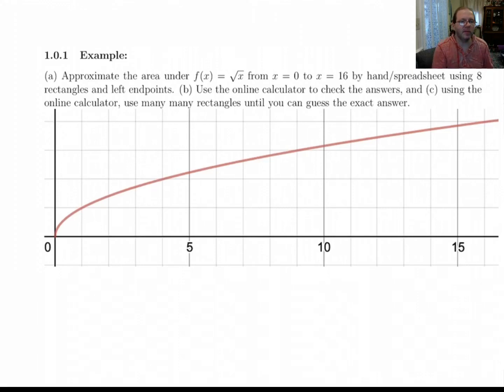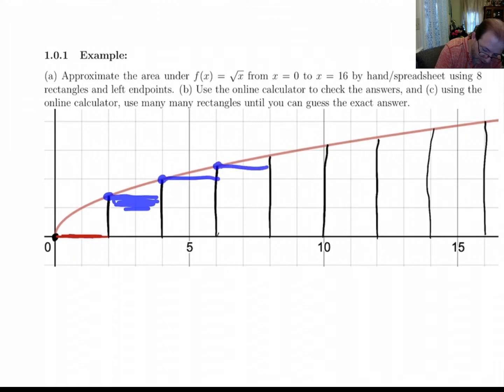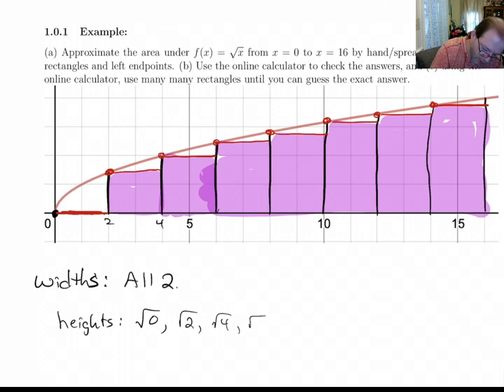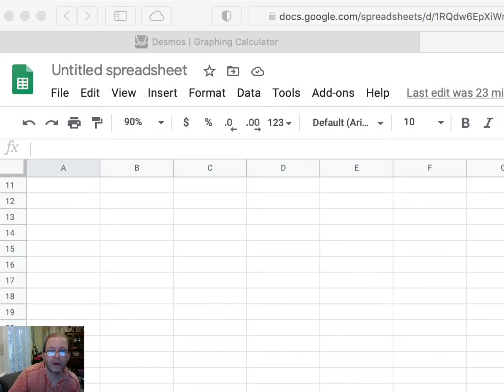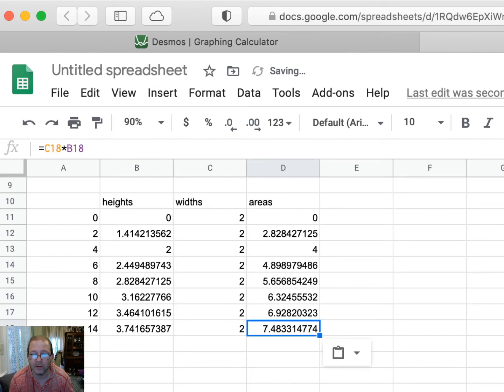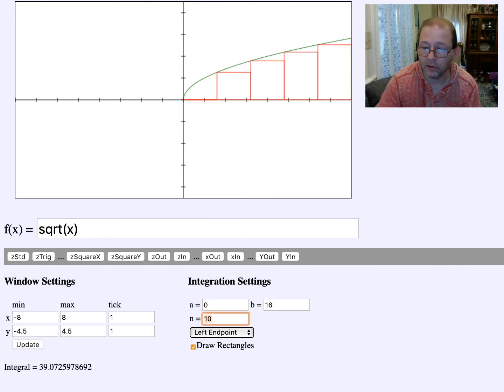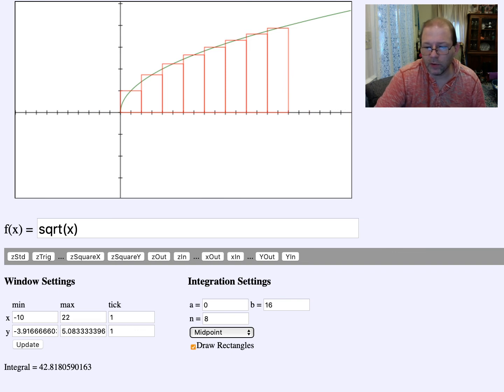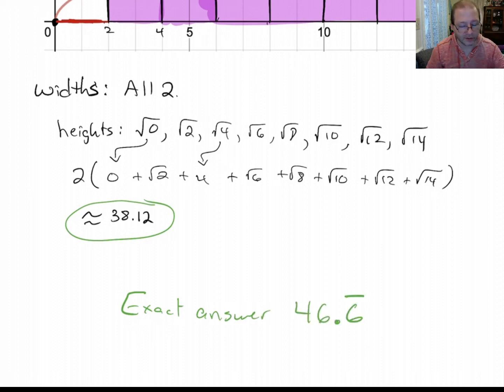p5.1.2 square root example